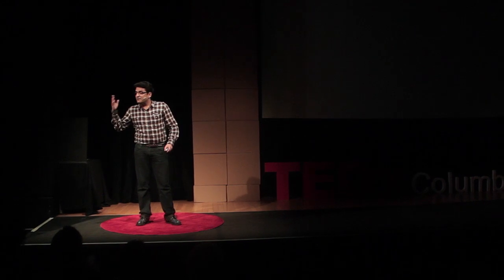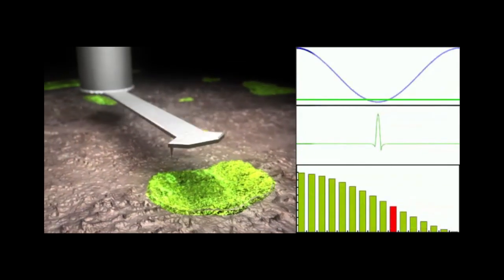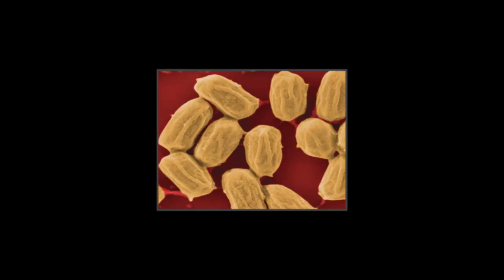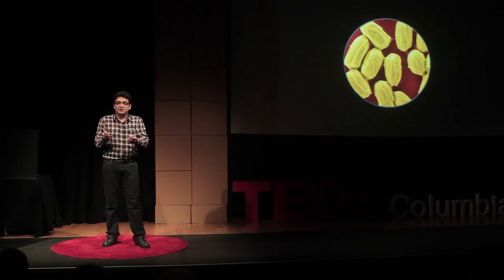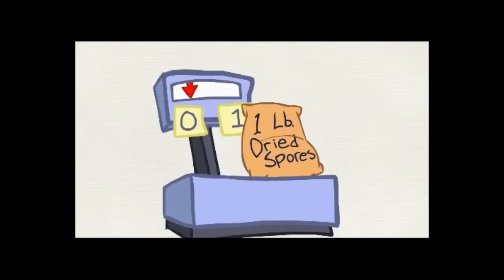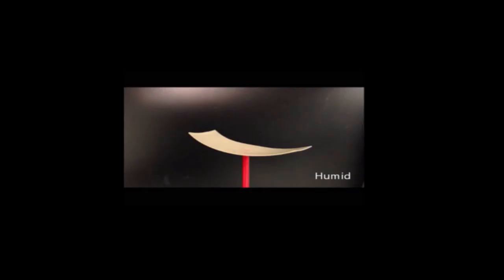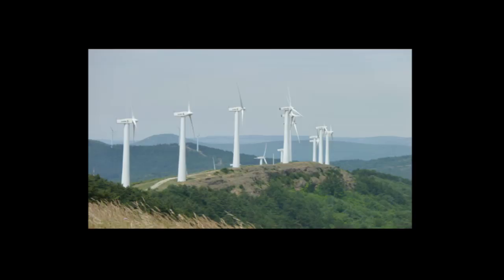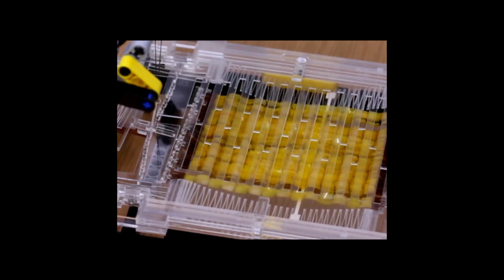The unseen power of microbes | Ozgur Sahin, Ph.D | TEDxColumbiaSIPA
This talk was given at a local TEDx event, produced independently of the TED Conferences. How can we possibly harness evaporation and say, run the engine of a car, lift heavy weights, and generate electricity? While investigating the mysterious wrinkles seen in the protective coats of bacterial spores, researchers noticed that spores can be very effective at
capturing energy from evaporating water. They are now creating special materials and devices assembled from tiny spores to harvest energy from the evaporation taking place in nature.

Ozgur Sahin is a biophysicist-inventor who investigates biological systems at physical extremes, like extremely fast and extremely small in size, to draw inspirations for technical innovations. As an Associate Professor of Biological Sciences and Physics at Columbia University, Sahin is best recognized for inventing a special microscope that can visualize mechanical properties of molecules and materials. For this invention, he won the Grand Prize at the Collegiate Inventors Competition of the National Inventors Hall of Fame. Sahin is also the recipient of a Packard Fellowship, an NIH Director's New Innovator Award, and a U.S. Department of Energy Early Career Award.